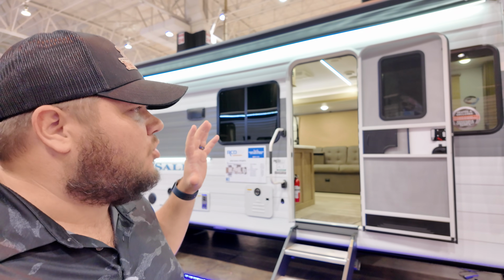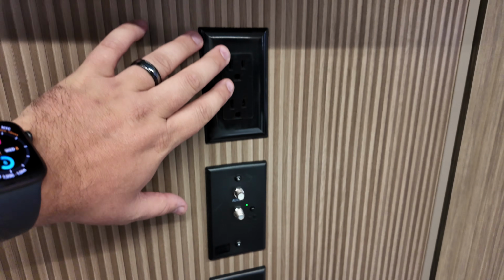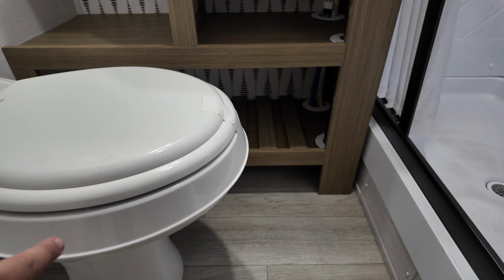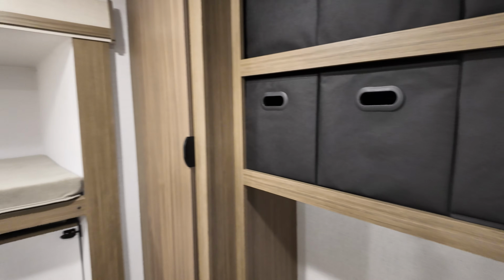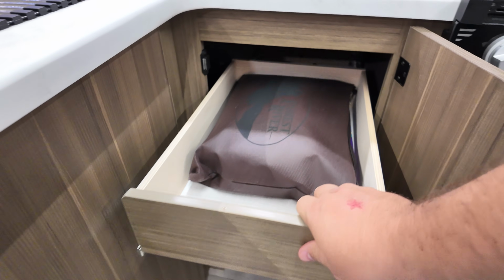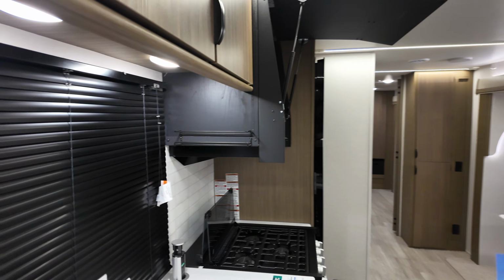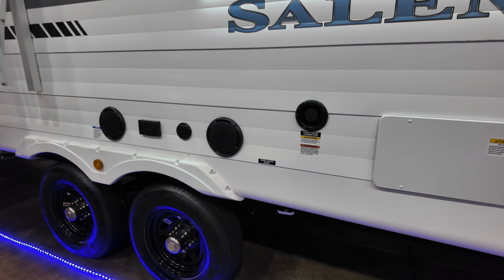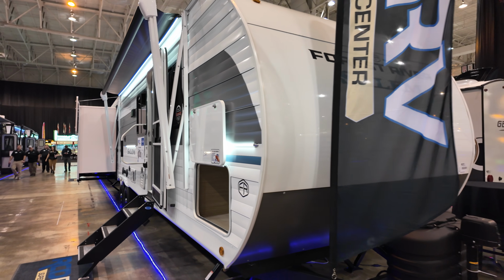Most Purchased Bunk Model Ever!? | 2025 Salem 31KQBTS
Hey hey hey! Today we are taking a tour of the 2025 Salem 31KQBTS - the most popular bunk model in the RV Industry!

HITCH WEIGHT: 905 lb.
UVW: 8,573 lb.
CCC: 1,292 lb.
EXTERIOR LENGTH: 36' 7"
EXTERIOR HEIGHT: 11' 5"
EXTERIOR WIDTH: 96"
FRESH WATER: 39 gal.
GRAY WATER: 40 gal.
BLACK WATER: 27 gal.
AWNING SIZE: 18'